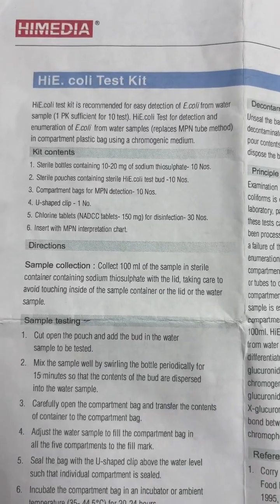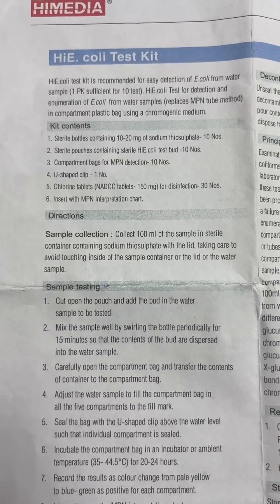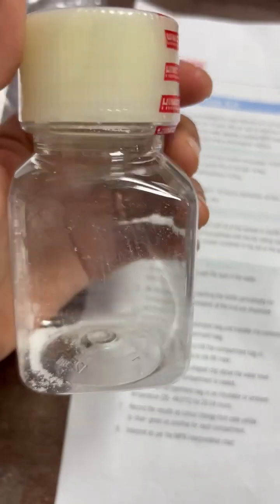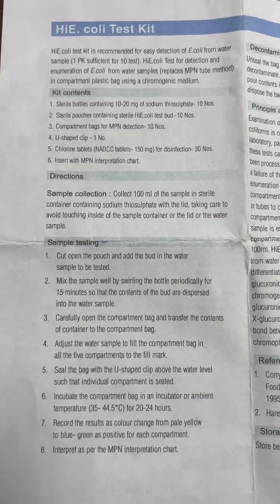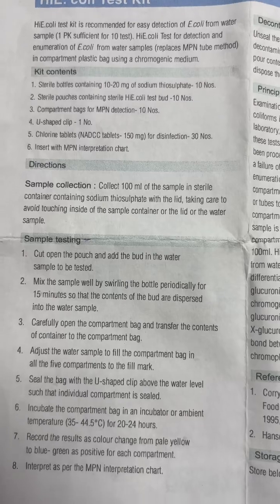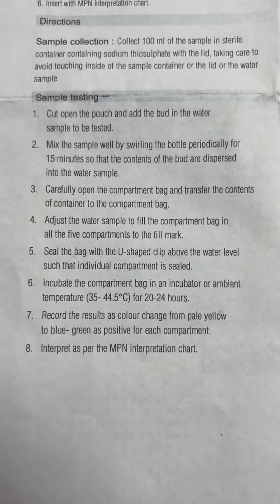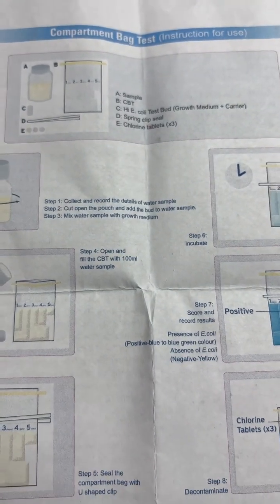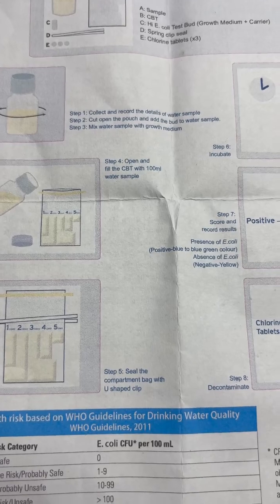HiE.coli™ Test Kit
HiE.coli test kit is recommended for easy detection of E.coli from water sample (1 PK sufficient for 10 test). HiE.coli Test for detection and enumeration of E.coli from water samples (replaces MPN tube method) in compartment plastic bag using a chromogenic medium.
Kit contents
1. Sterile bottles containing 10-20 mg of sodium thiosulphate- 10 Nos.
2. Sterile pouches containing sterile HiE.coli test bud -10 Nos.
3. Compartment bags for MPN detection- 10 Nos.
4. U-shaped clip - 1 No.
5. Chlorine tablets (NADCC tablets- 150 mg) for disinfection- 30 Nos.
6. Insert with MPN interpretation chart.
Directions
Sample collection: Collect 100 ml of the sample in sterile container containing sodium thiosulphate with the lid, taking care to avoid touching inside of the sample container or the lid or the water sample.
Sample testing
1. Cut open the pouch and add the bud in the water sample to be tested.
2. Mix the sample well by swirling the bottle periodically for
15 minutes so that the contents of the bud are dispersed into the water sample.
3. Carefully open the compartment bag and transfer the contents of container to the compartment bag.
4. Adjust the water sample to fill the compartment bag in all the five compartments to the fill mark.
5. Seal the bag with the U-shaped clip above the water level such that individual compartment is sealed.
6. Incubate the compartment bag in an incubator or ambient temperature (35-44.5°C) for 20-24 hours.
7. Record the results as colour change from pale yellow to blue- green as positive for each compartment.
8. Interpret as per the MPN interpretation chart.

Decontamination & Disposal:-
Unseal the bag and add three chlorine tablet to each bag to decontaminate. Mix well and allow to stand for 30 minutes and then pour contents into sink drain, toilet or hole in the ground. Safely dispose the bag. Retain plastic clip for reuse